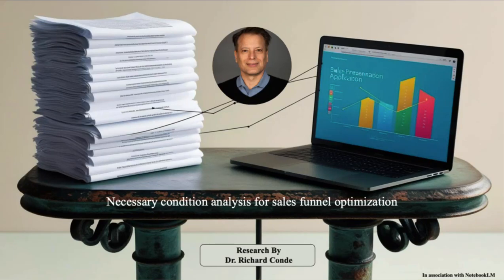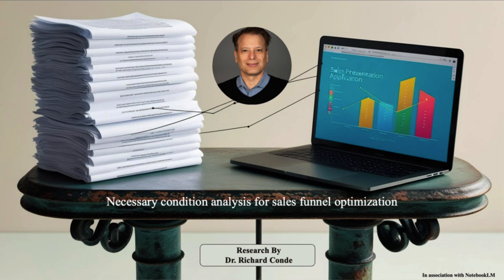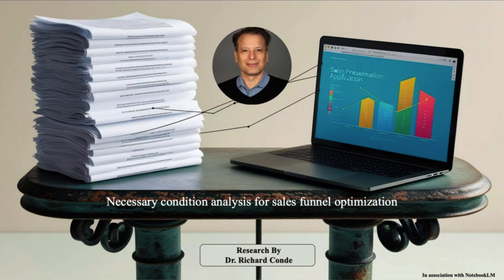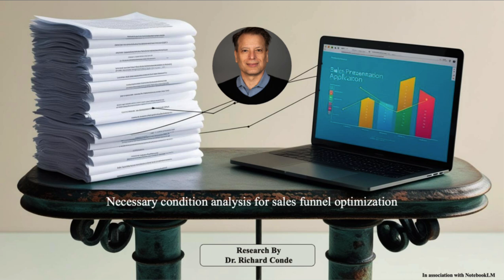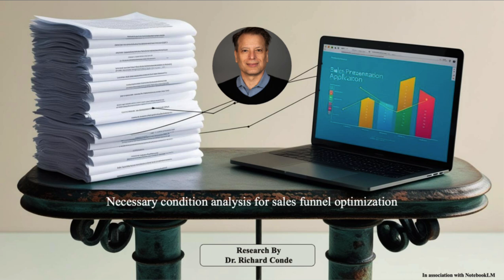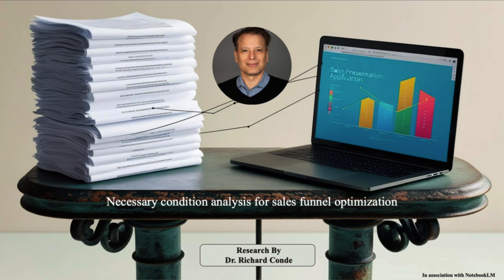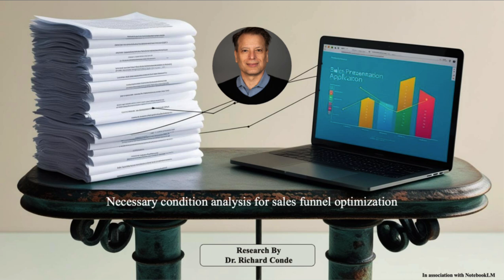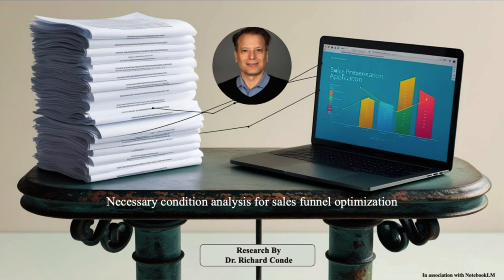Necessary Conditions for Sales Funnel Success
The provided text is an original research article from the Journal of Marketing Analytics that introduces Necessary Condition Analysis (NCA) as a new method for optimizing sales funnels. The study explains how NCA can identify indispensable factors at each of the seven sales funnel stages, contrasting it with traditional methods that focus on sufficiency. By applying NCA, sales organizations can uncover critical bottlenecks and minimum requirements for converting prospects, leading to more efficient strategies and resource allocation. The article provides a framework for implementing NCA across the sales funnel and includes an illustrative example of its application in the follow-up stage.